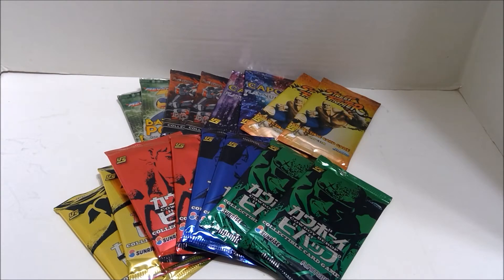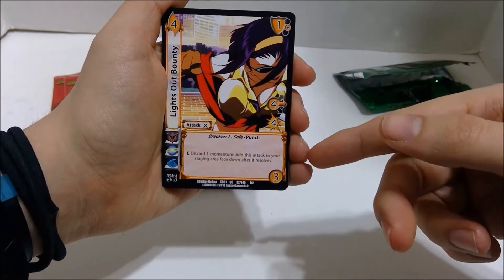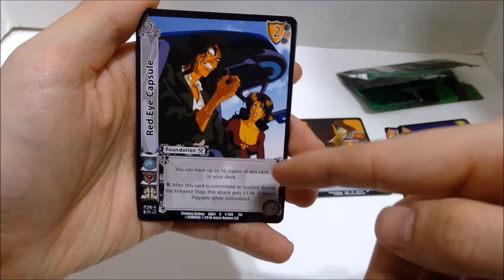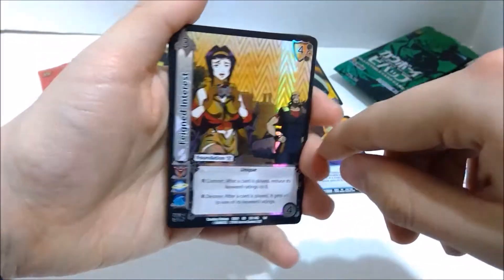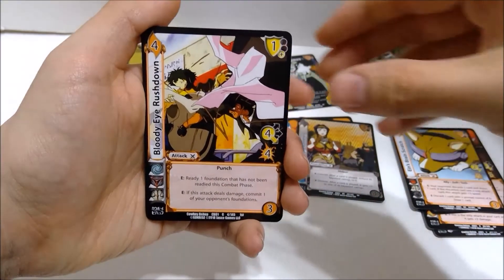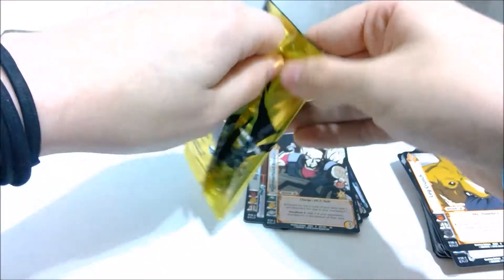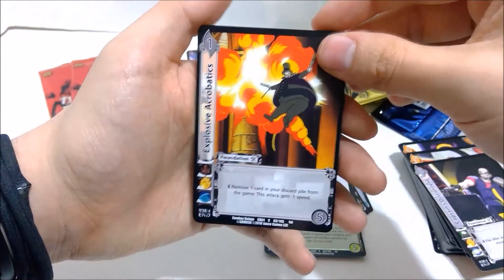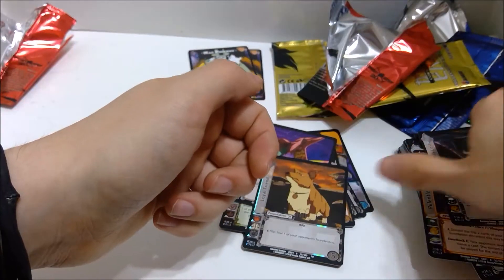Opening 8 UFS Cowboy Bebop CCG Booster Packs from Jasco Games!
To get your own, click here!